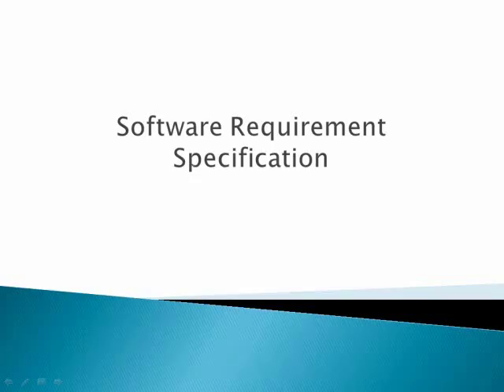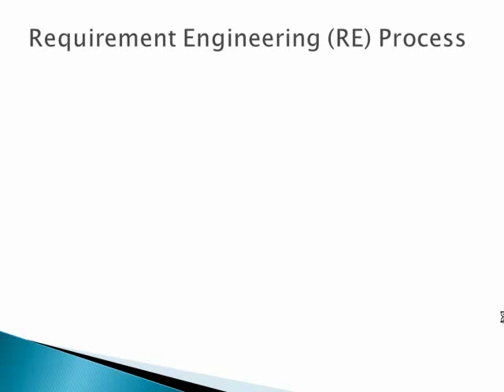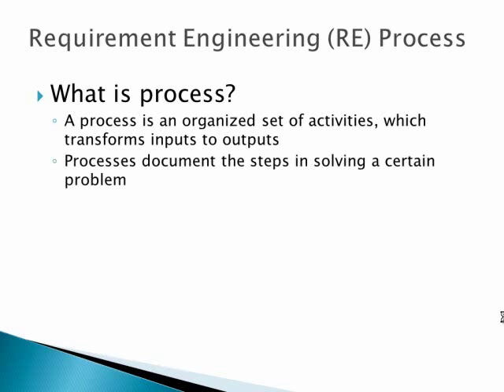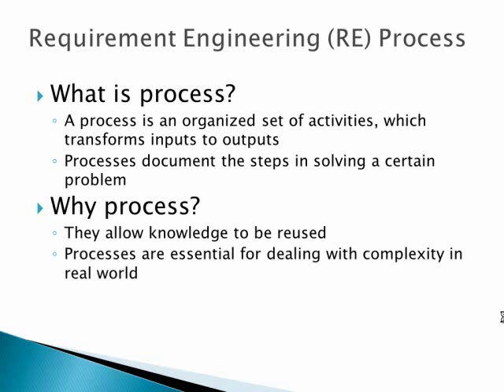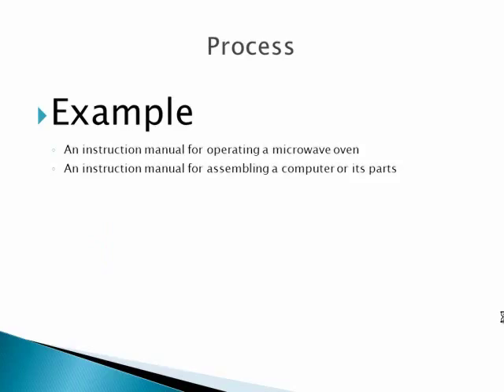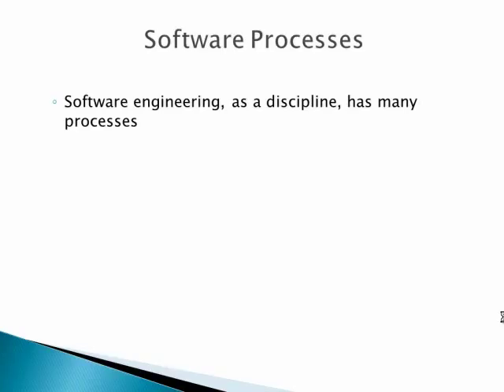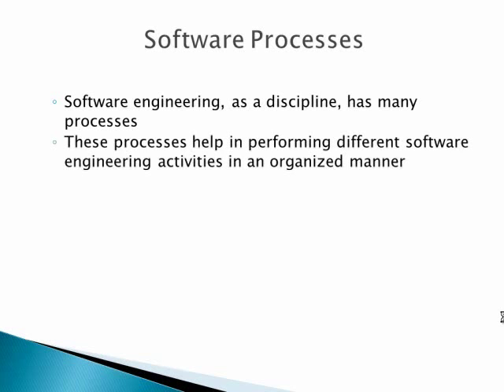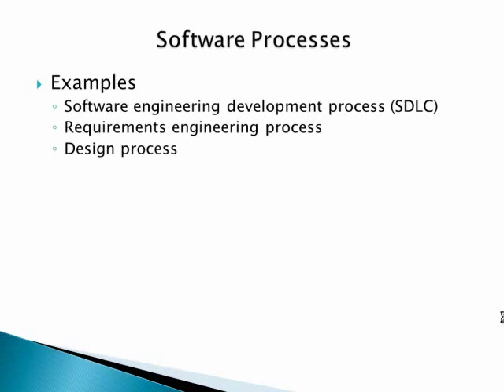CS510 lecture 3 part 2 (Introduction to software RE processes)